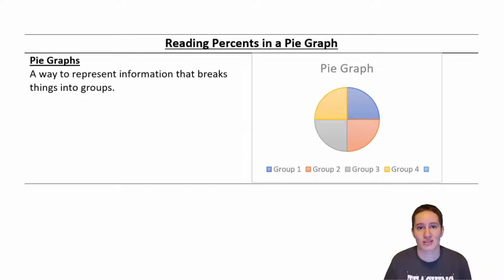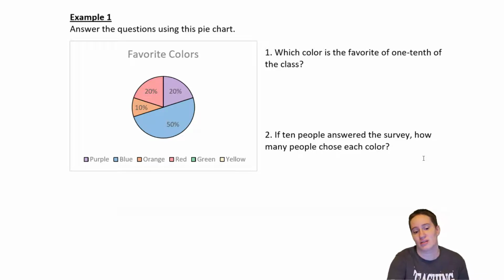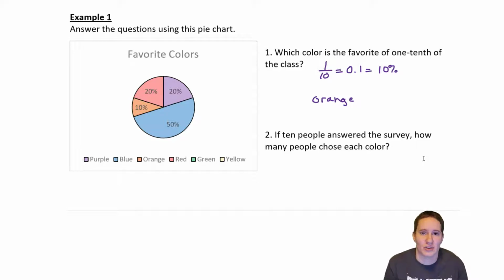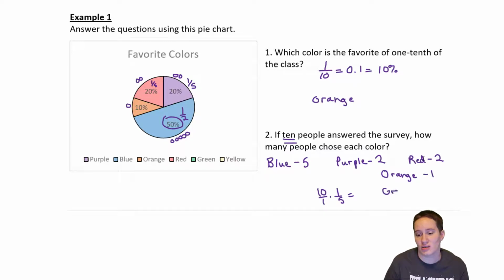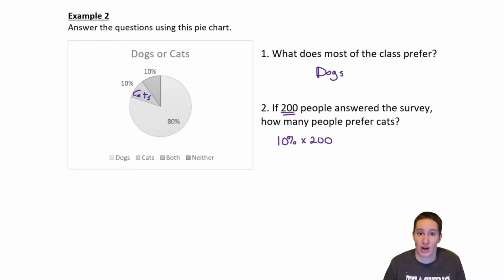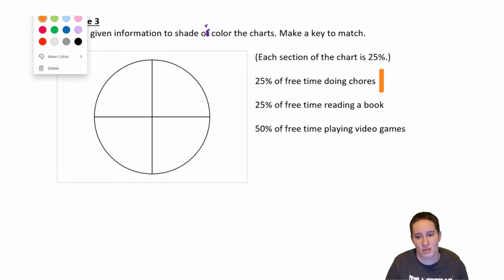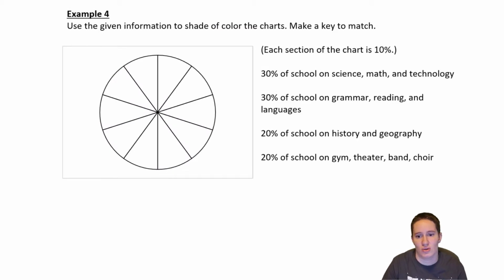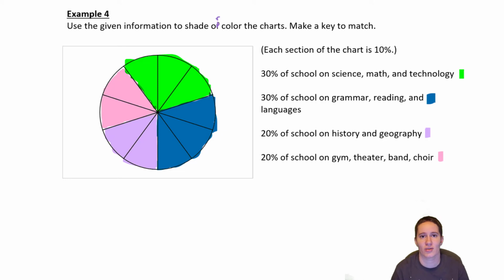KStevMath - Zeta Math U See - Lesson 13 - Reading Percents in a Pie Graph